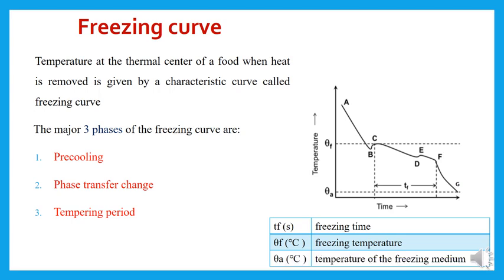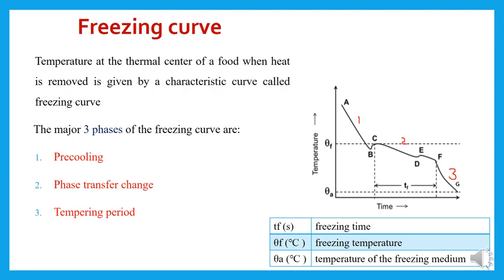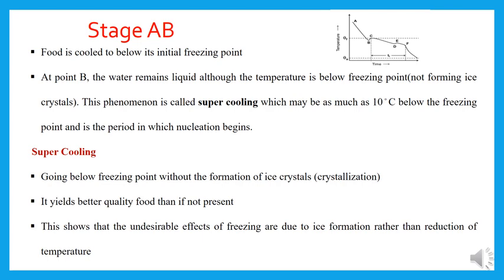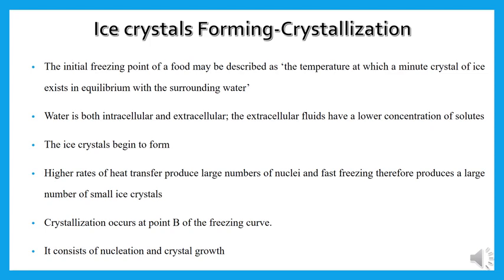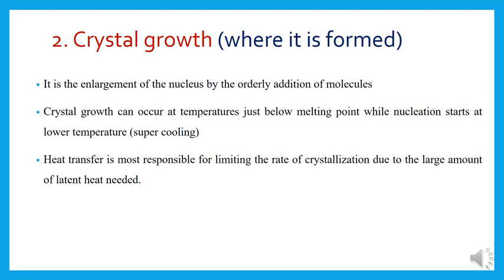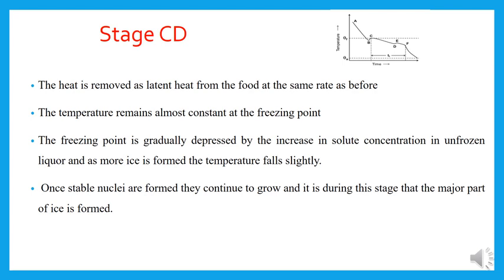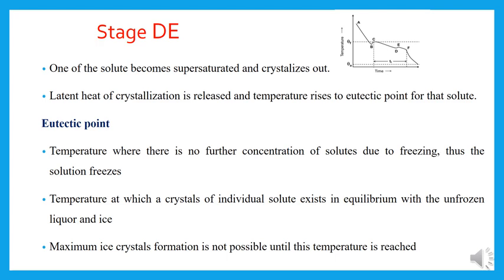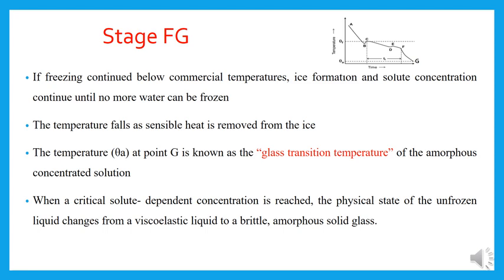Freezing curve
Freezing curve S6 Agri Engg